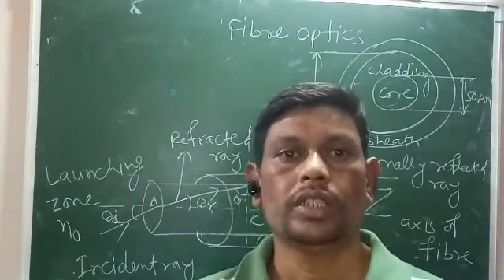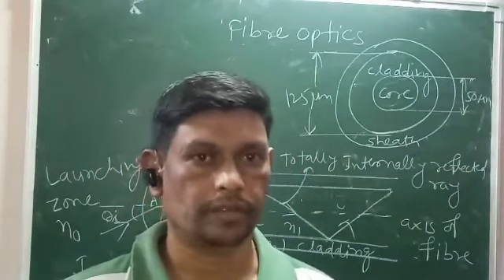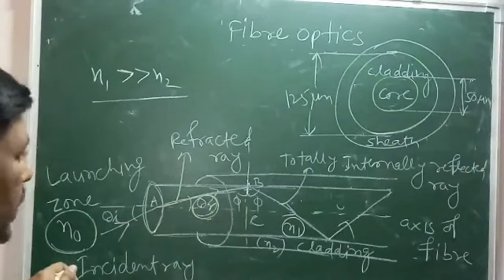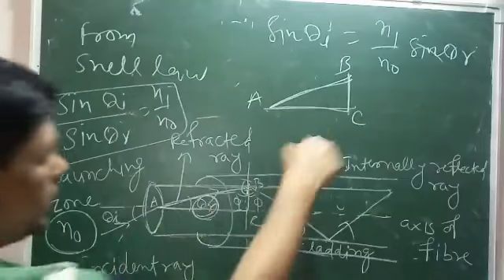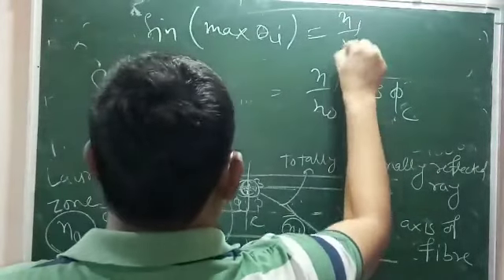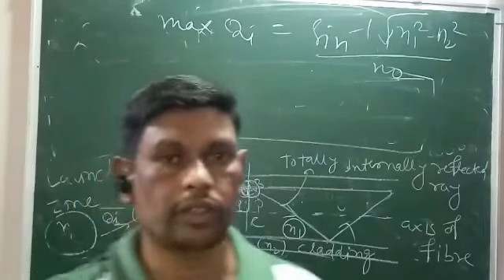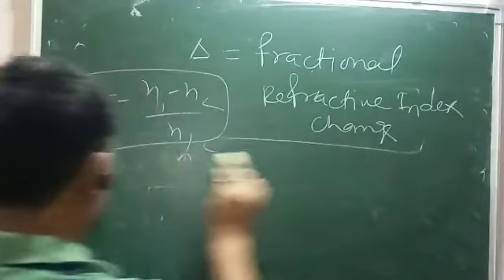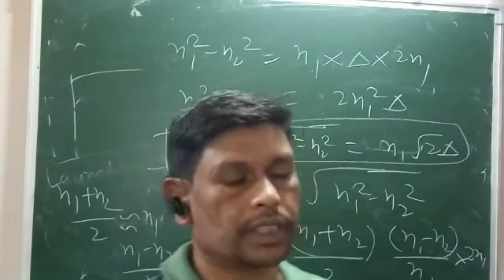Optical Fibre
M.Sc. IV Semester Second Paper Laser & It's Application Unit -5